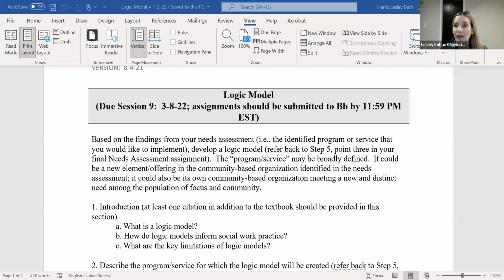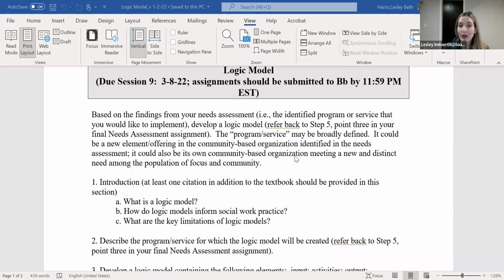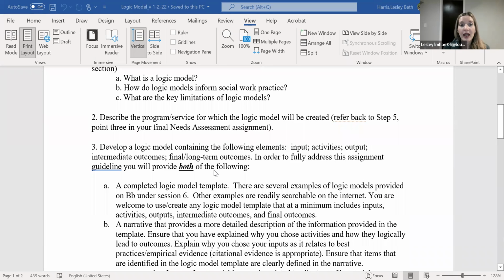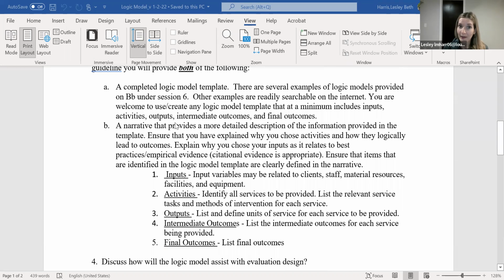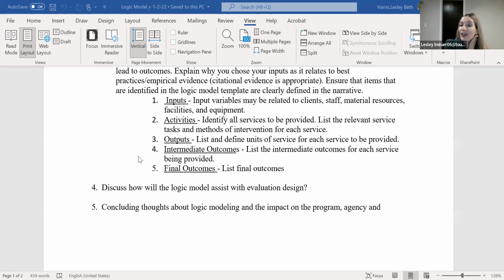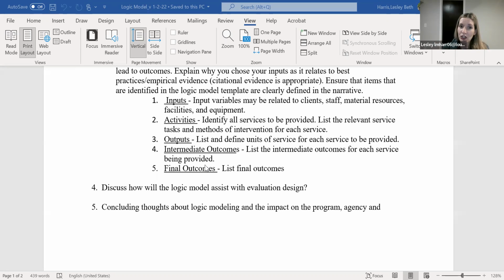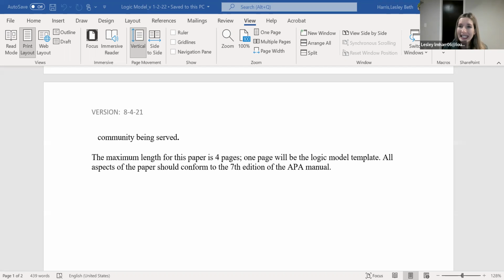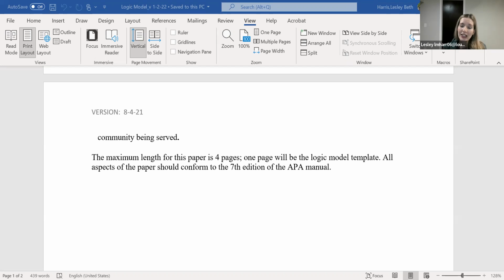Spring SW 668: Logic Model Instructions